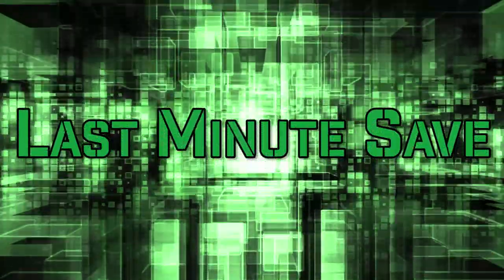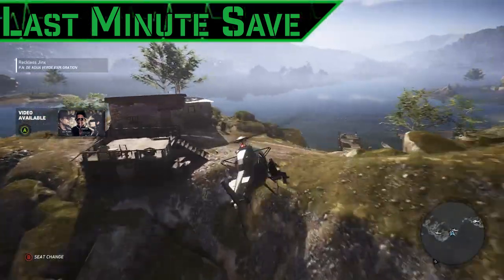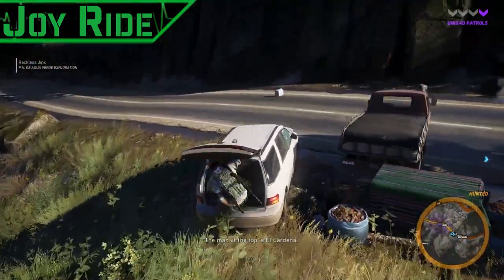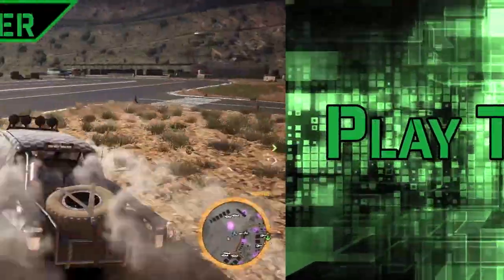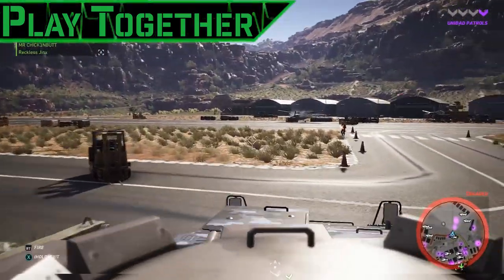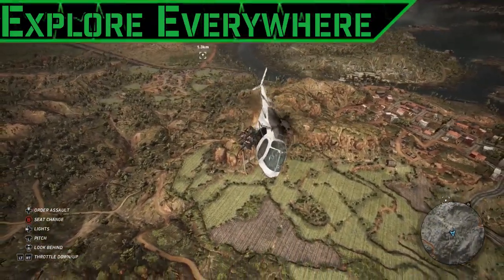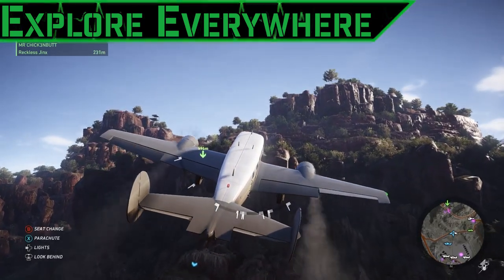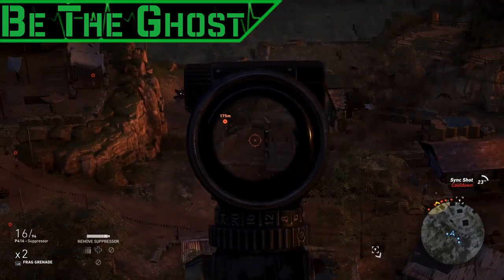5 Fun Things To Do in Ghost Recon Wildlands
Schedule:
Mondays thru Fridays - Let's Plays
Friday Nights - Live Streams
Saturdays - Uploaded Live Streams
Sundays - Live Stream Highlights & whatever else I make